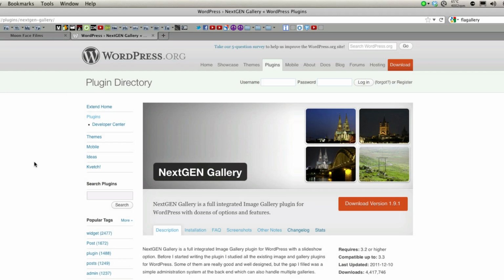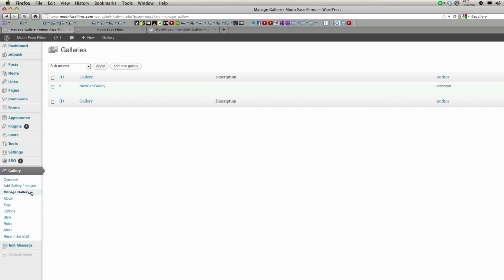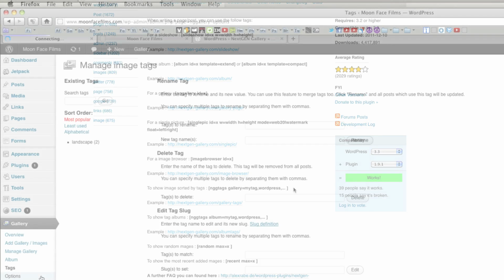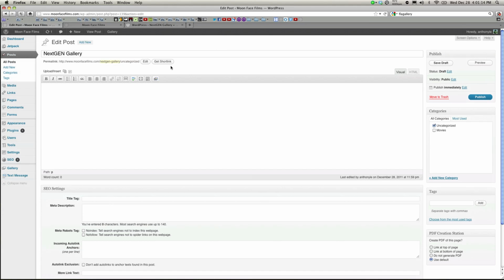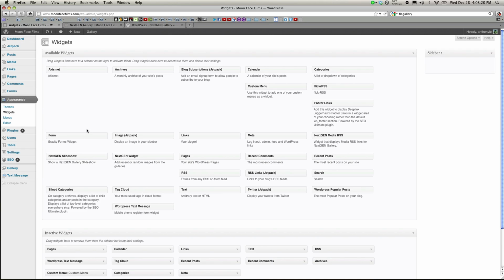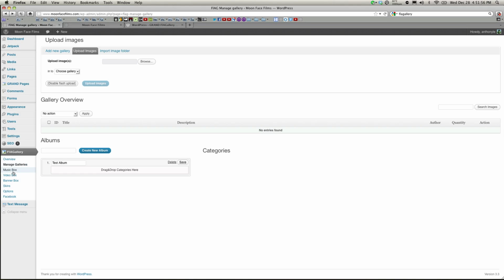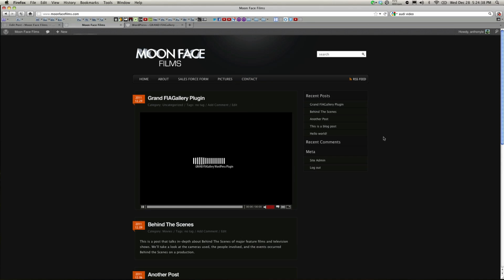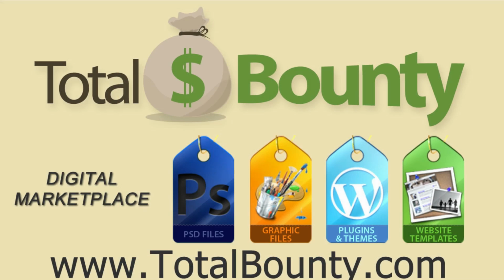Wordpress Image Gallery Plugins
In this WordPress tutorial we're going to review 2 of the most popular image gallery plugins for WP.  One is the most popular, but the other is gaining popularity.  Find out which one might be best for your website!